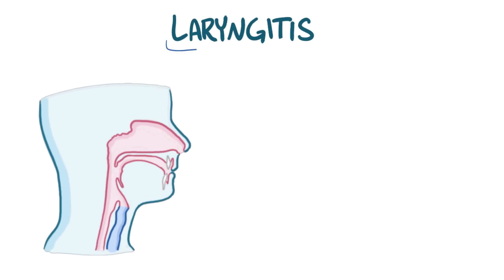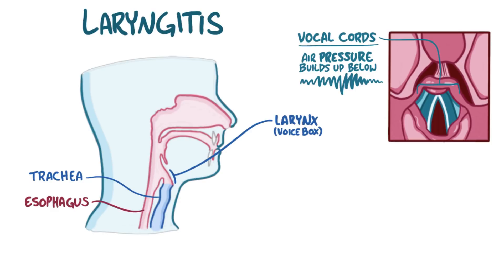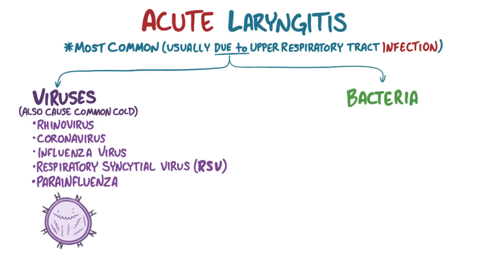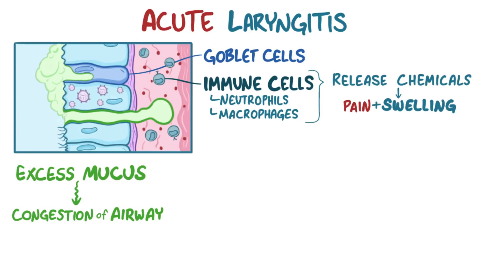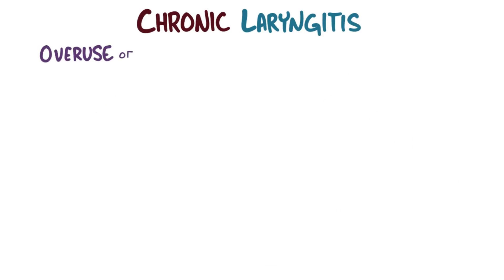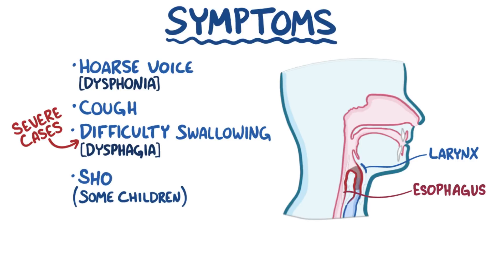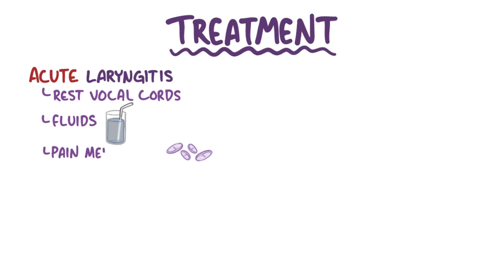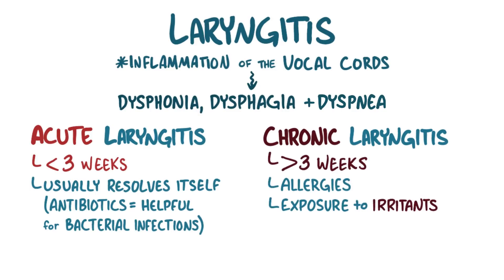Laryngitis - causes, symptoms, diagnosis, treatment, pathology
What is laryngitis? Laryngitis is inflammation of the larynx, something that especially affects children. Find our full video library only on Osmosis